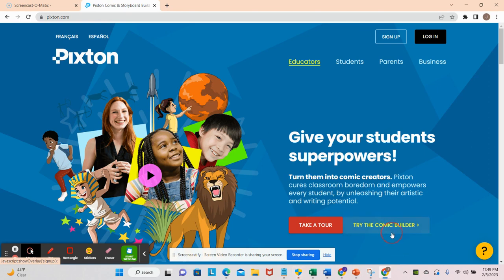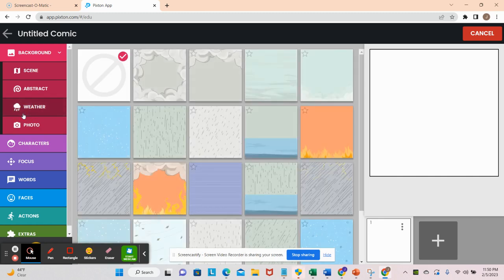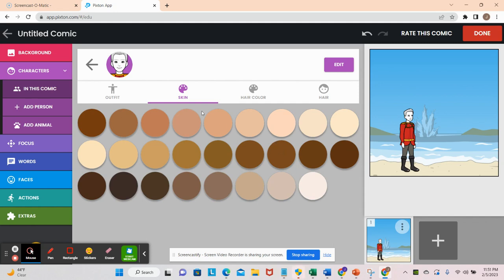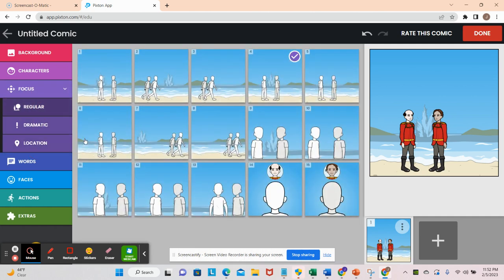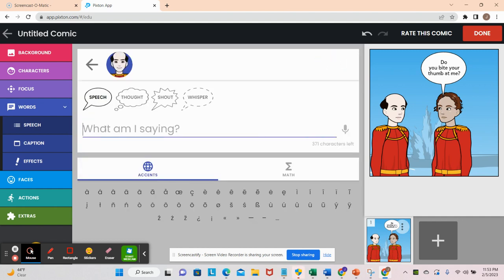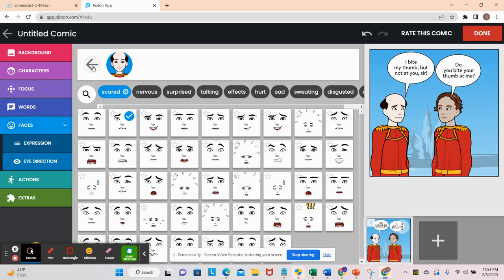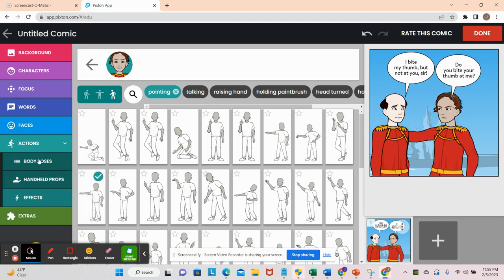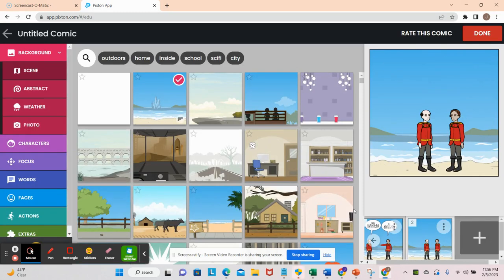Pixton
A brief tutorial for creating comics using the Pixton app.